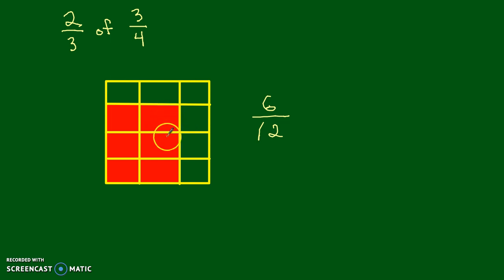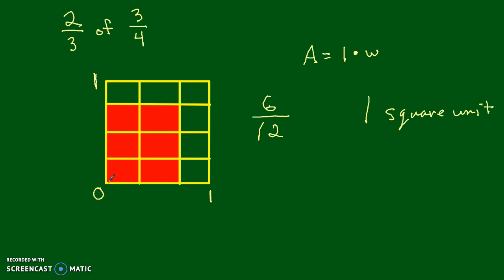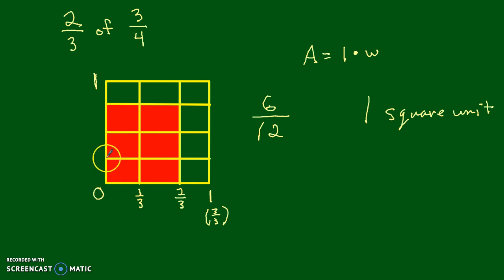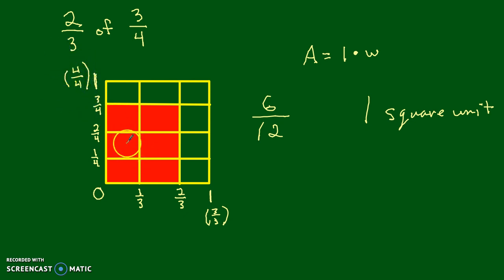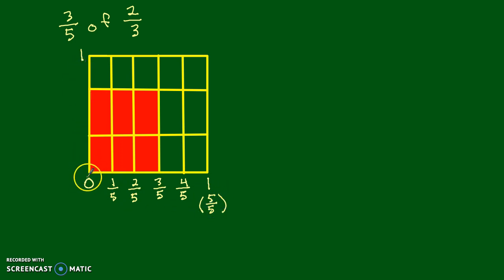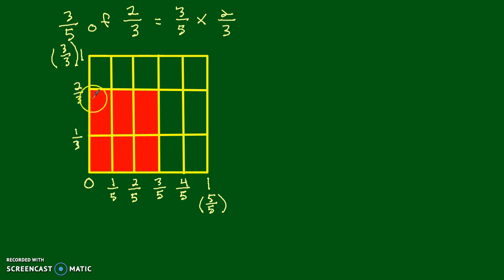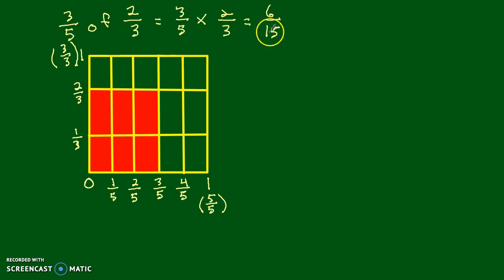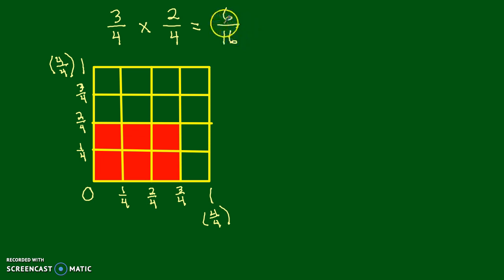Using Area Models to Multiply Fractions